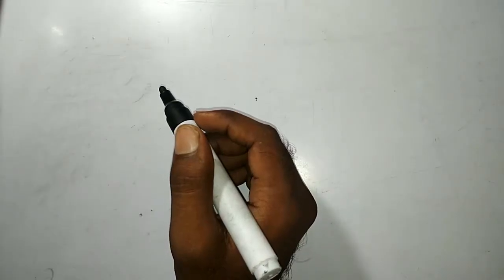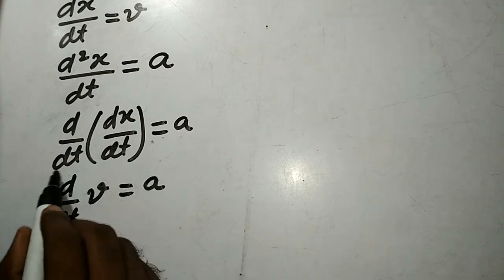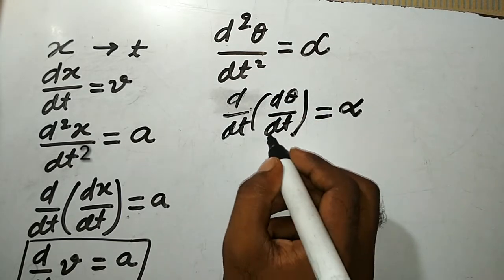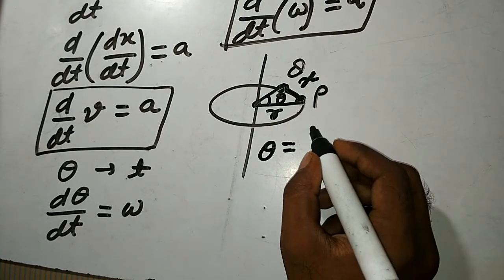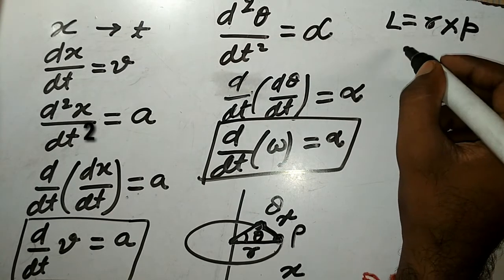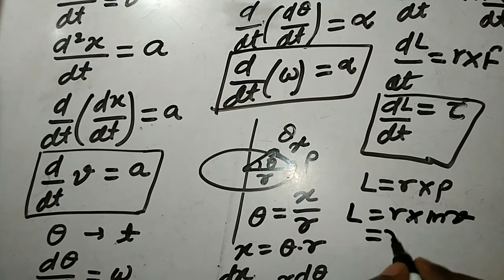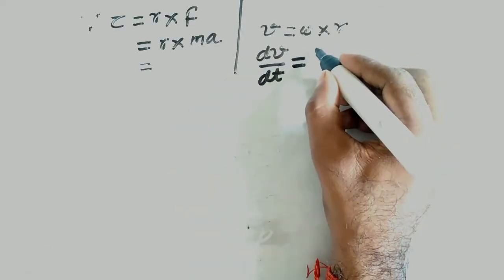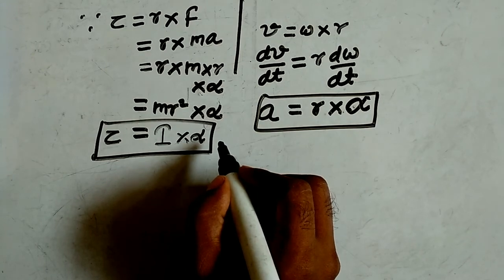Inertia Relation By Jwala ji